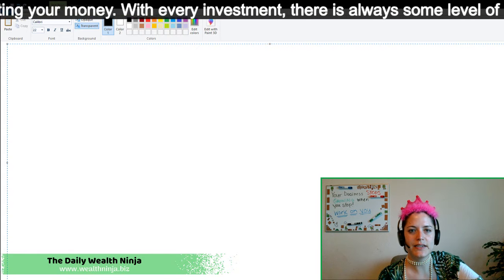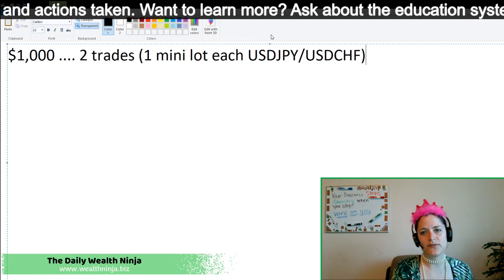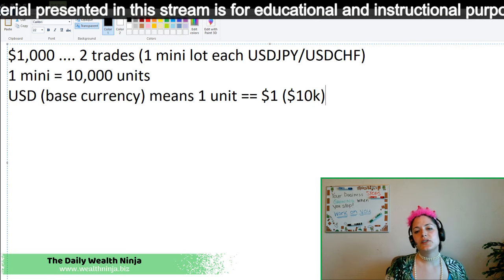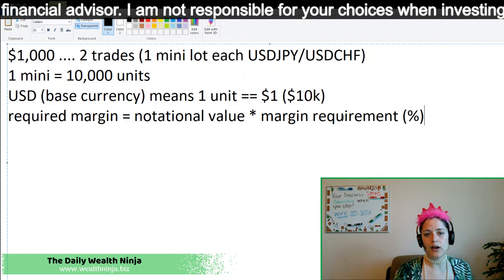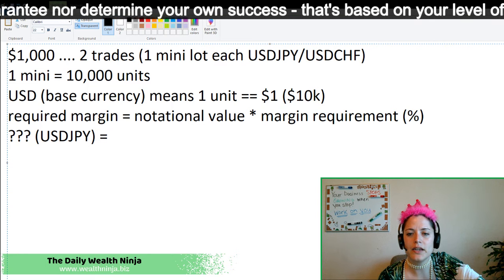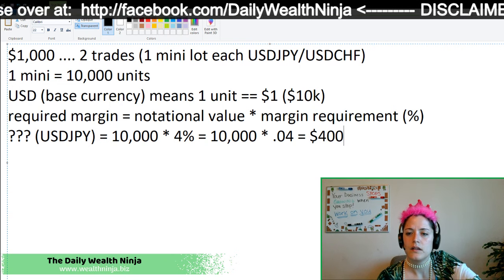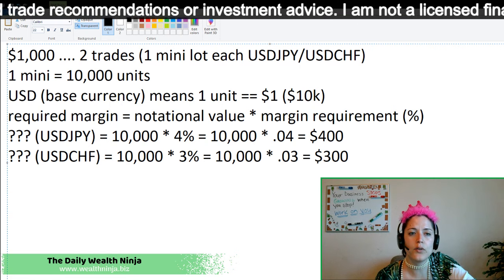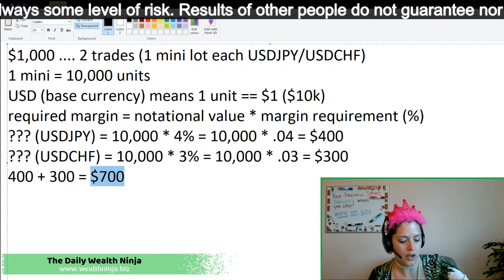Forex Margin Trading Part 4 - What Is Used Margin?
I am on a 👉 mission to empower at least 10 people to become 💸 𝖉𝖊𝖇𝖙 𝖋𝖗𝖊𝖊 🥂 by 𝟚𝟘𝟚𝟘 💖 and one of the ways I decided to do this is to utilize the tools and memberships I use myself & share it with others.

Now, in this video I will share knowledge about forex trading.

If you trade in forex, you likely have heard of the phrase "margin trading" ... but do you understand the terminology and all the ways with which you can get yourself in trouble? :-O

Education is essential to ensure you minimize your risk and maximize your result. So I started a new mini series!

If you can't wait for a training from me, then shorten your learning curve and get access to the same mentorship, tools, training, and community I do to improve my trading skills.

In the mean time, this is the 4th video in my mini series:
Forex Margin Trading 101

(Actually, this is a redo since last time my OBS was hot keyed to mute on typing the 'm' key.)

In this video, I explain:

- review of what is required margin

- required margin vs used margin

- how to calculate used margin

In future videos in this mini series, I will later explain:
- equity
- margin levels
- free margin

Be sure to like and follow Daily Wealth Ninja! And send that page this message for a 5 day basics bootcamp:
5dbc

In that bootcamp, once a day you will receive a training and access to my group. Each message sent regarding my group will allow for you to demonstrate your knowledge & receive feedback. :)

Happy trading!

What is forex?

While you can learn any skill through YouTube at this point in time, there's something different about having LIVE coaching from someone who has created your dream life with said skill.

I'm so grateful I've found a forex trading course & mentorship system that not only provides me tools for determining better trade ideas, but also that I get to speak with professionals about different forex trading strategies & forex trading tips as a forex investor.

The  information shared in this video is related to forex trading for beginners. However, I would love to be able to empower you to become a professional in forex trading.

Join my Facebook messenger list (to occasionally receive forex tips & tricks) AND get notified of a 25 year forex trading veteran will be offering you FREE training by clicking